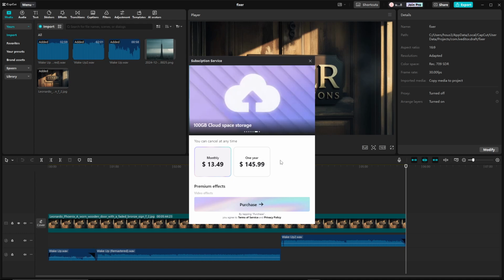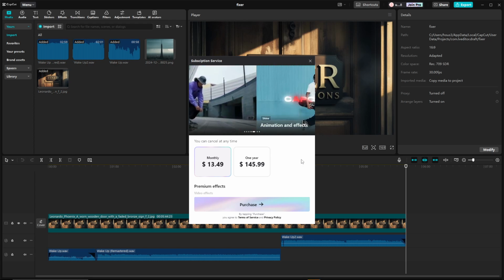How To Buy Capcut Pro - Full Guide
Discover the simple steps to buy CapCut Pro and unlock premium features for advanced video editing.